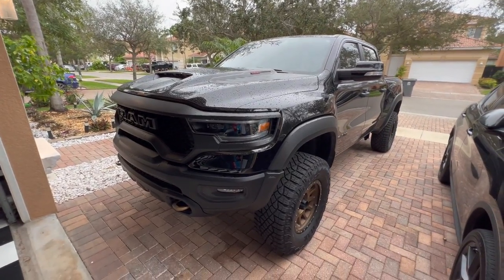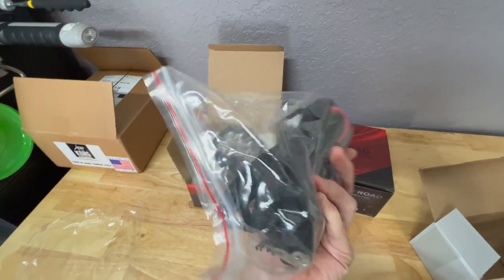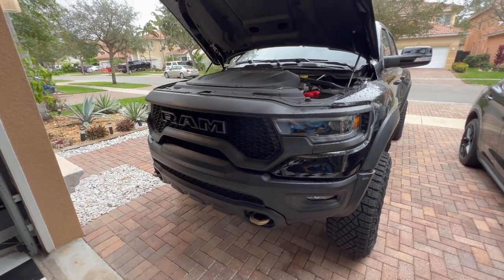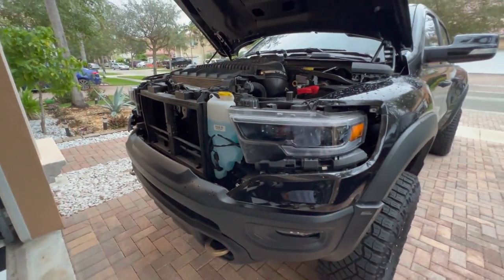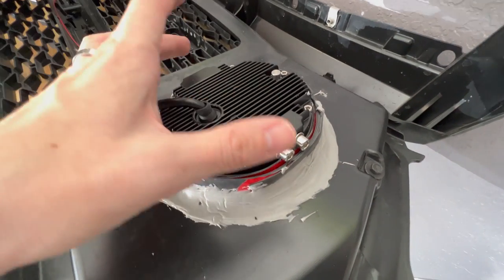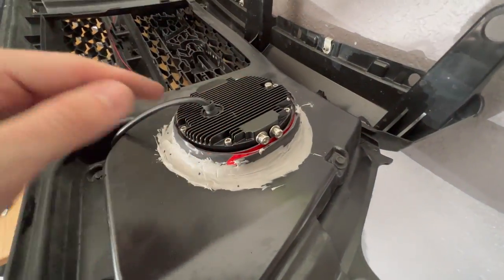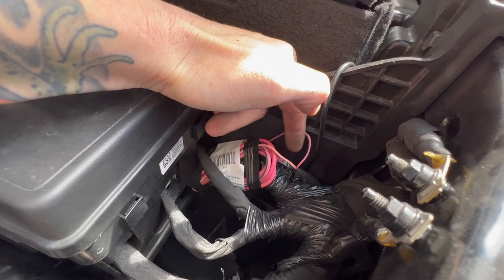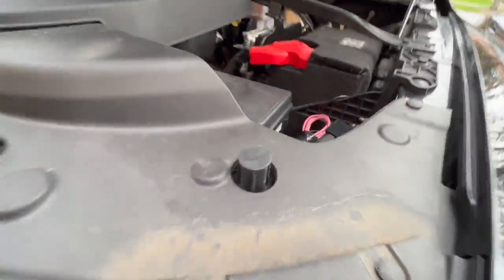Ram TRX Off Road Lights Behind The Grill | Baja Designs Knock-Offs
In this video we install the Baja Designs LP9 Knock off flush / stealth mounted behind the grill on the Ram TRX

White Lens

Yellow Lens

Wire Harness